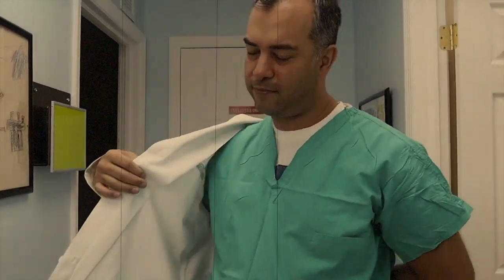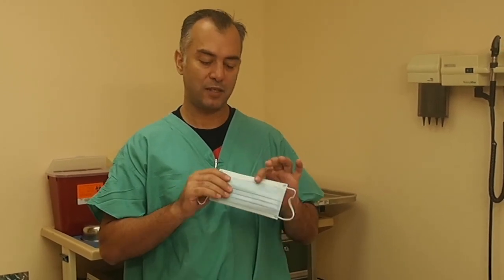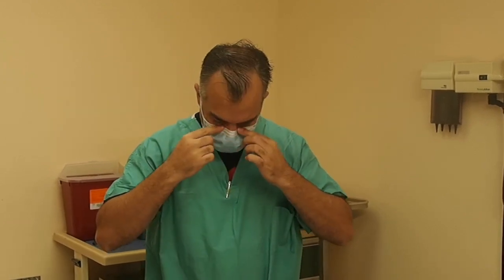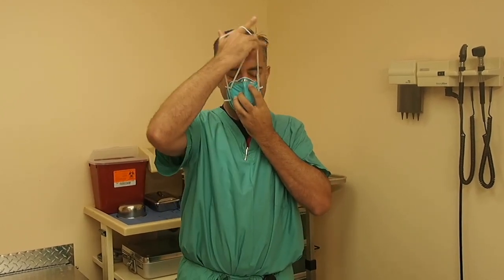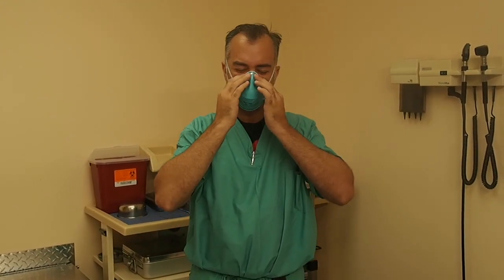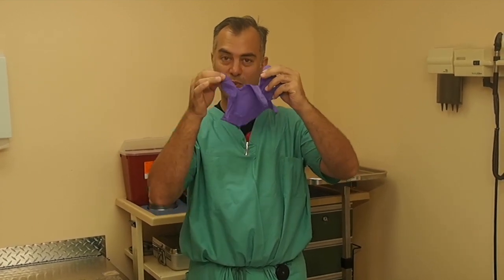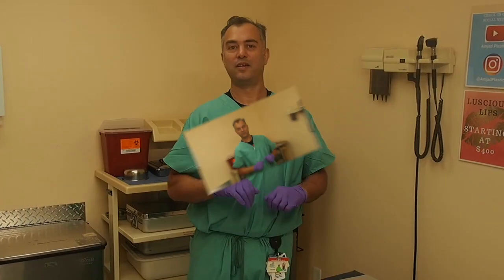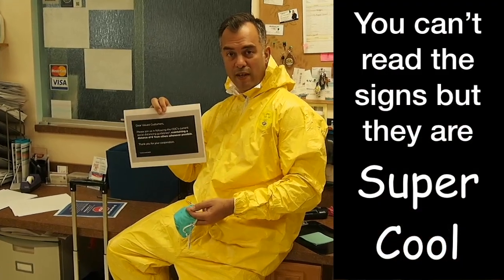How to take off your mask and gloves- without spreading Covid 19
In the video Dr. Amjad will show you the way to remove your mask without spreading covid-19. It is important to be careful when taking off your mask because if not done properly you will increase your chance of getting the novel coronavirus. SUPER important Dr. Amjad will show you how to take off your gloves like a surgeon. This will allow you to keep your hand free of the virus. Donning and Doffing PPE the proper way is important.  Just wearing gloves and a mask will not protect you if they aren't worn right. Remember don and doff your PPE the right way. You can learn it from Dr. Amjad.